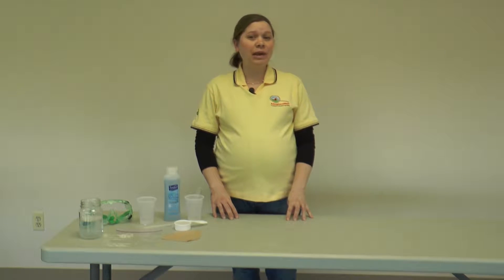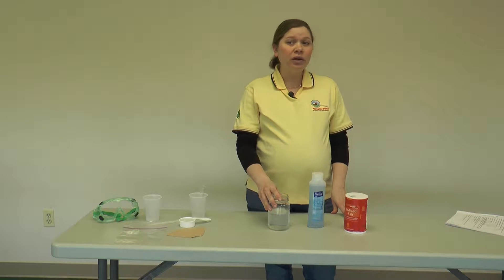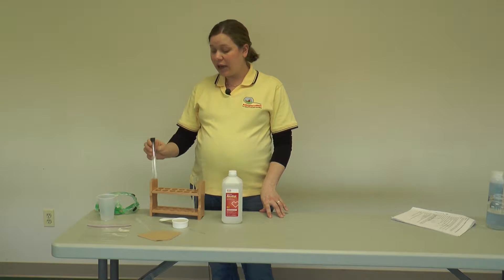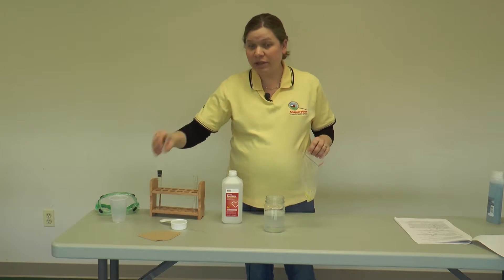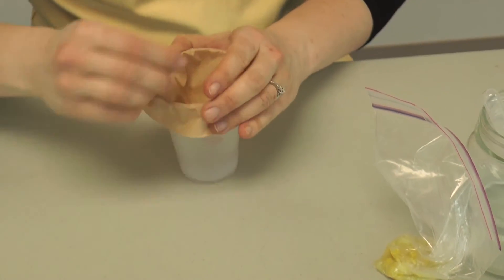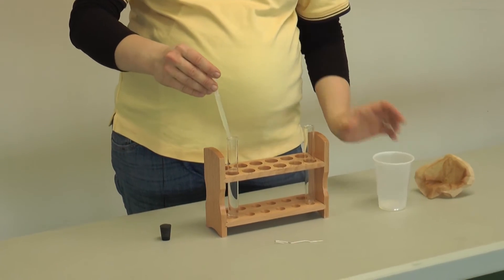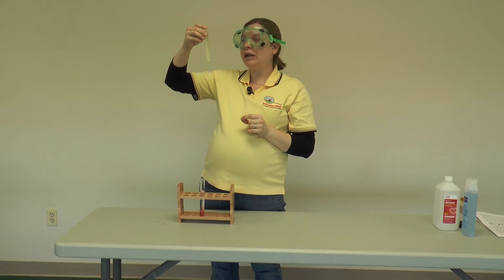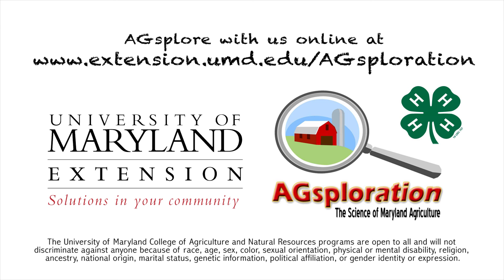Lesson Walkthrough: Feeding Our Future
Sara BhaduriHauck from the AGsploration team shares some tips and tricks for educators teaching the "Feeding our Future" lesson.